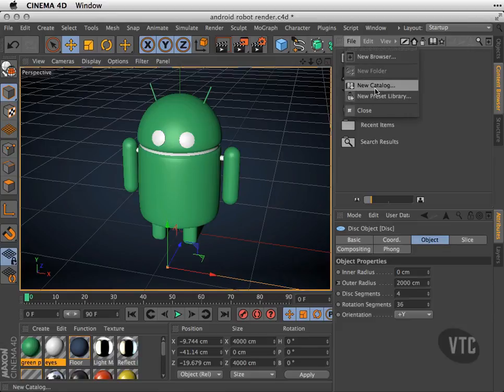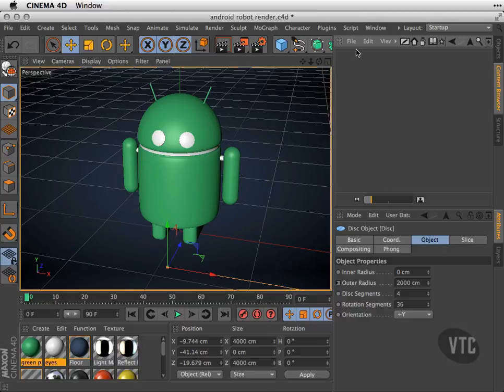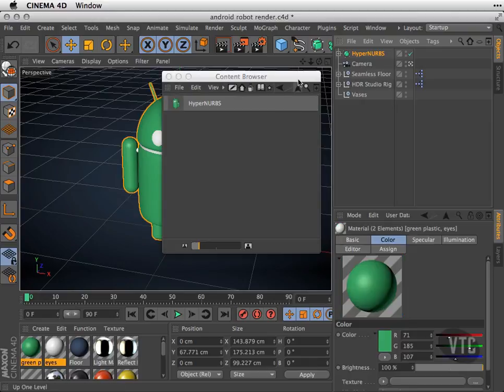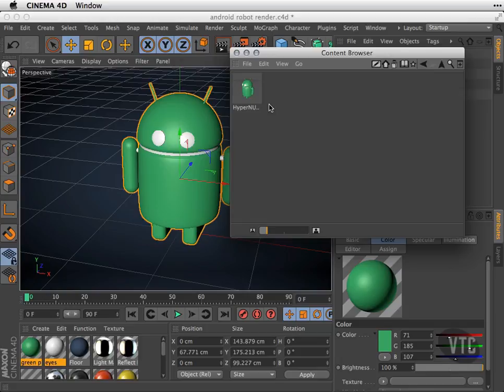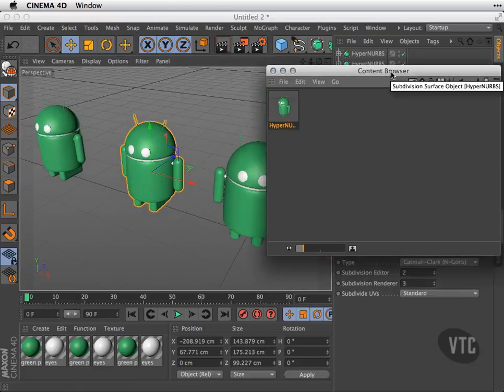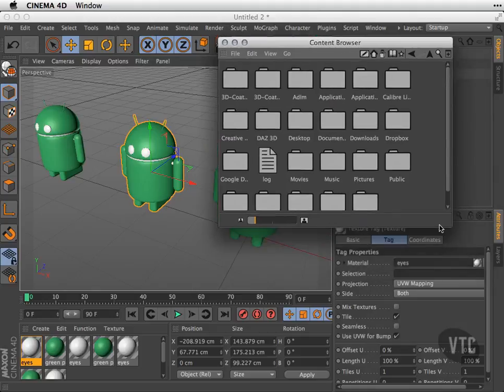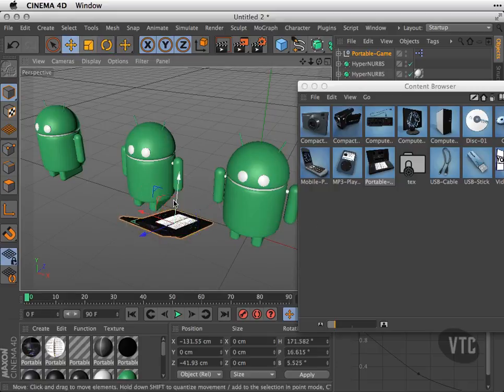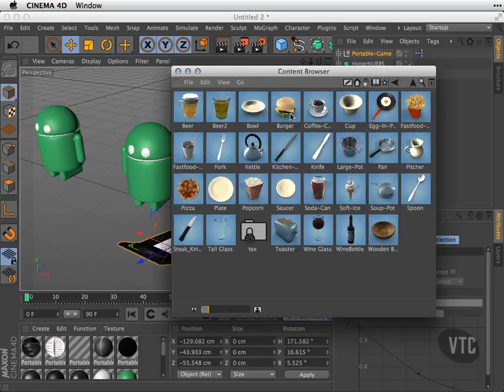0205 Content Browser